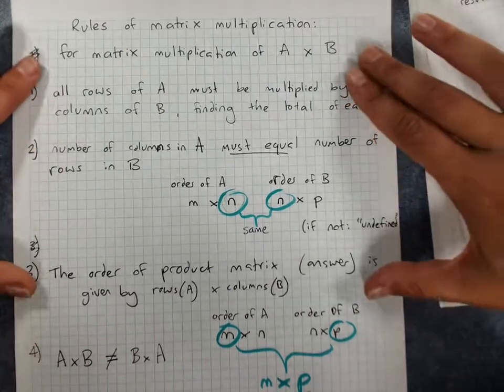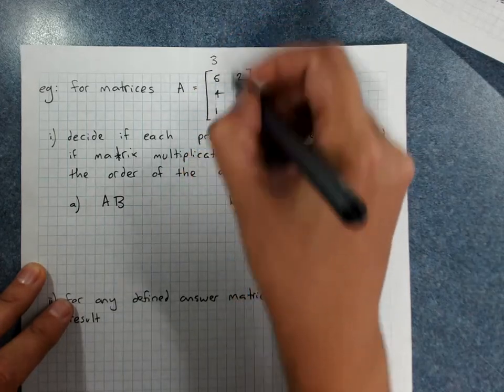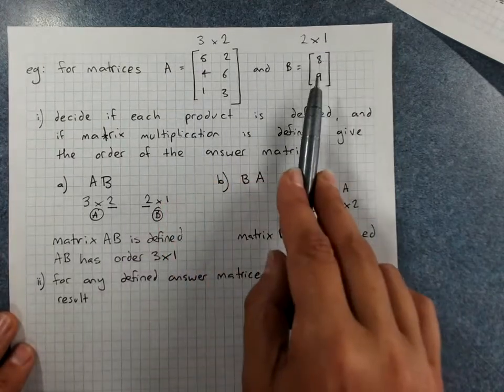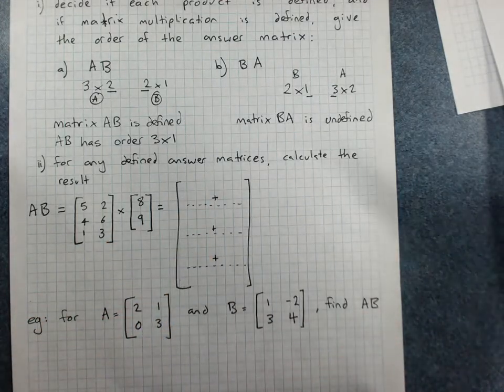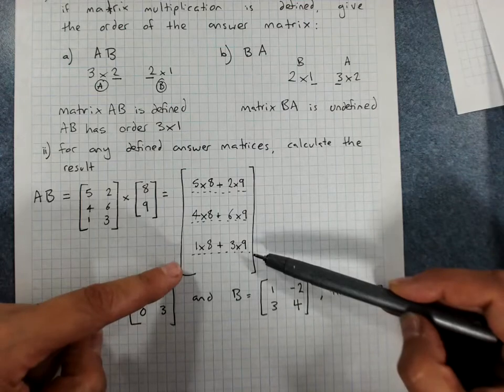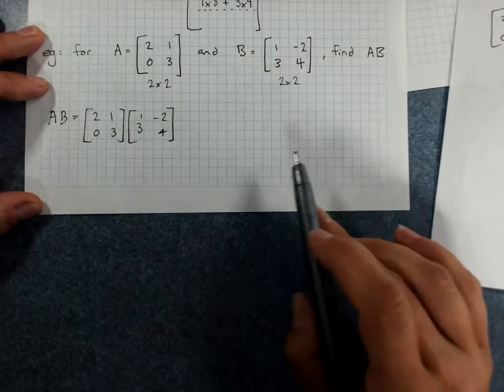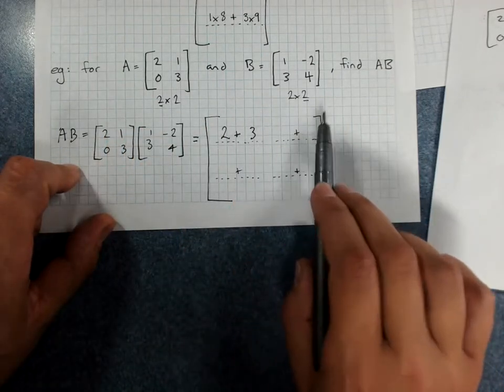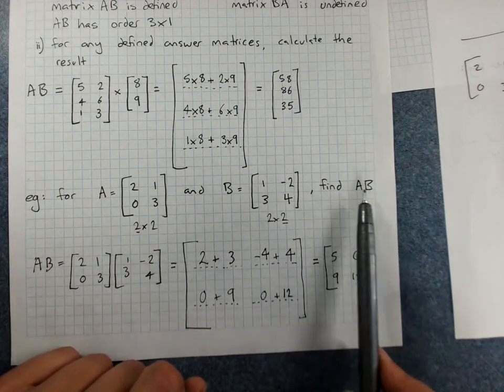Matrix multiplication by hand: part 2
2nd part and demo